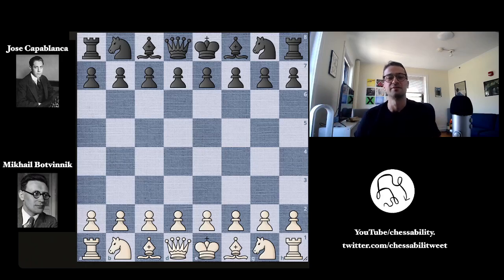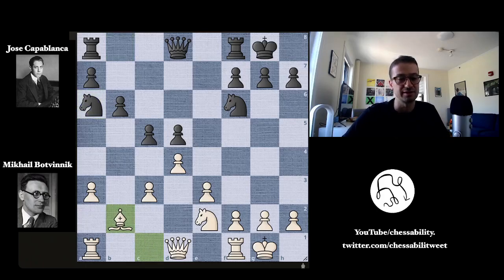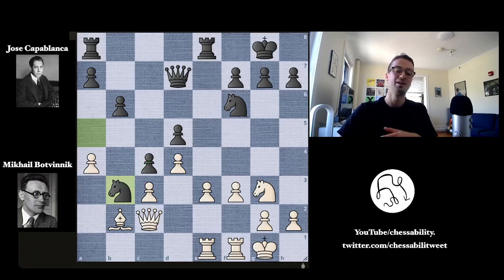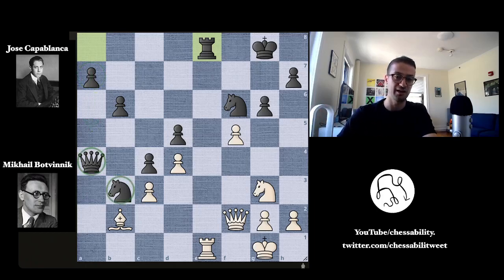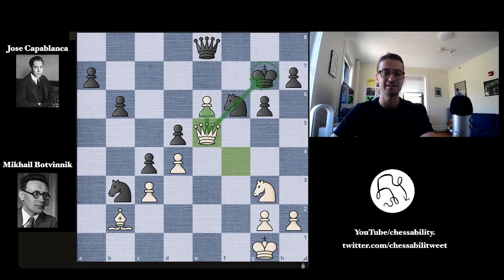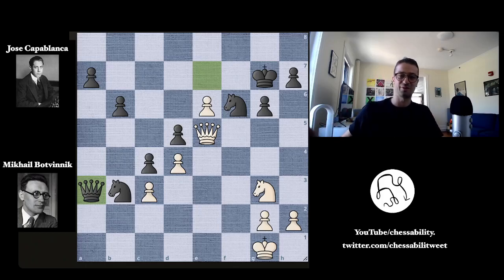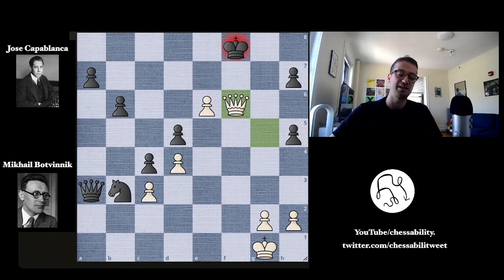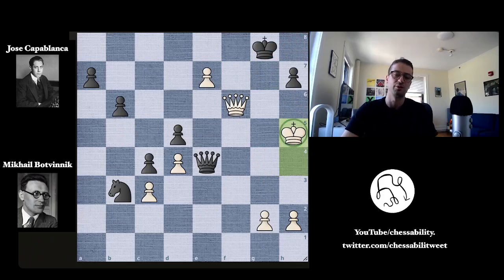The Last Game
Thanks for talking chess with me! A stark reality of chess is that all legendary matchups have to have a final game... fortunately, this was an epic curtain call. This is the lichess analysis board; thanks to @agadmator for the format inspo :)

[Event "AVRO"]
[Site "The Netherlands"]
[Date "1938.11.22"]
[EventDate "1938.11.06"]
[Round "11"]
[Result "1-0"]
[White "Mikhail Botvinnik"]
[Black "Jose Raul Capablanca"]
[ECO "E40"]
[WhiteElo "?"]
[BlackElo "?"]
[PlyCount "81"]

1.d4 Nf6 2.c4 e6 3.Nc3 Bb4 4.e3 d5 5.a3 Bxc3+ 6.bxc3 c5 7.cxd5
exd5 8.Bd3 O-O 9.Ne2 b6 10.O-O Ba6 11.Bxa6 Nxa6 12.Bb2 Qd7
13.a4 Rfe8 14.Qd3 c4 15.Qc2 Nb8 16.Rae1 Nc6 17.Ng3 Na5 18.f3
Nb3 19.e4 Qxa4 20.e5 Nd7 21.Qf2 g6 22.f4 f5 23.exf6 Nxf6 24.f5
Rxe1 25.Rxe1 Re8 26.Re6 Rxe6 27.fxe6 Kg7 28.Qf4 Qe8 29.Qe5 Qe7
30.Ba3 Qxa3 31.Nh5+ gxh5 32.Qg5+ Kf8 33.Qxf6+ Kg8 34.e7 Qc1+
35.Kf2 Qc2+ 36.Kg3 Qd3+ 37.Kh4 Qe4+ 38.Kxh5 Qe2+ 39.Kh4 Qe4+
40.g4 Qe1+ 41.Kh5 1-0